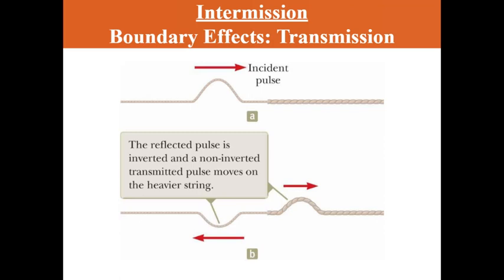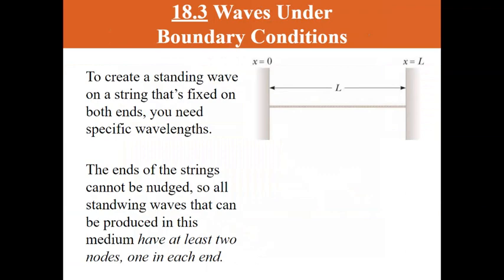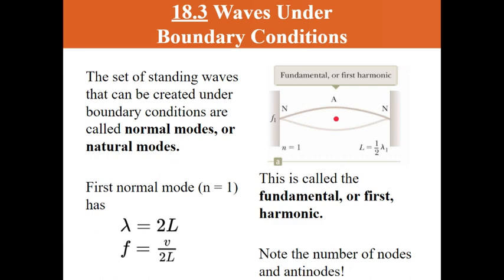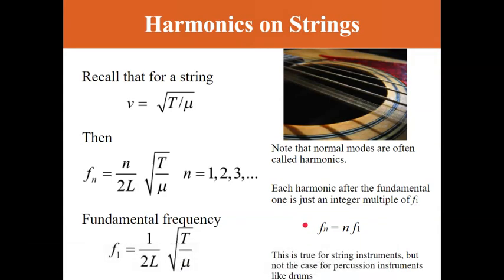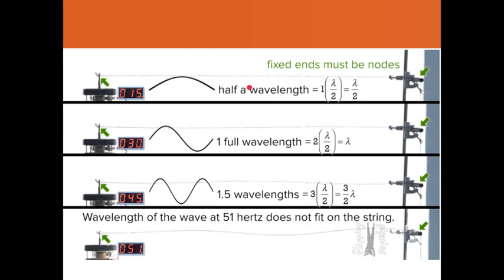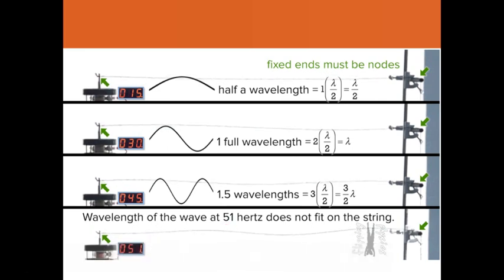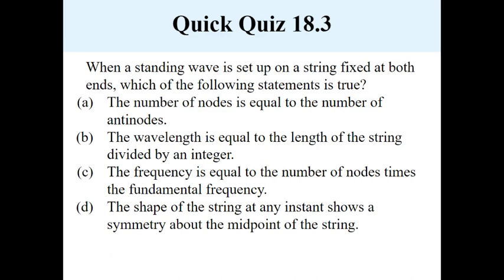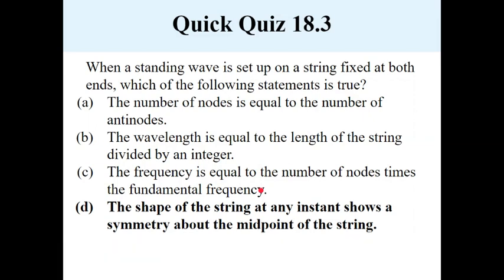Chapter 18 - Lecture 3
Review of reflection/transmission & section 18.3